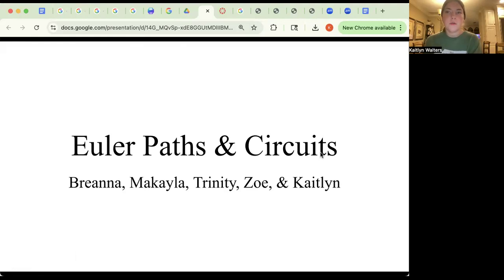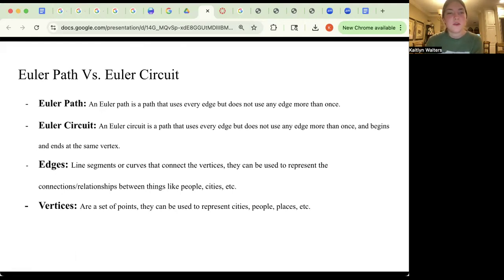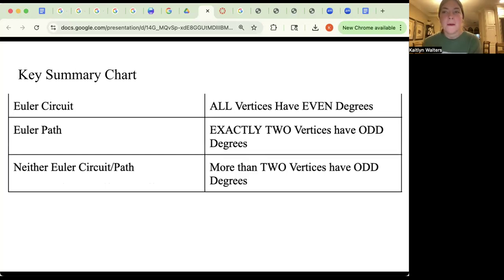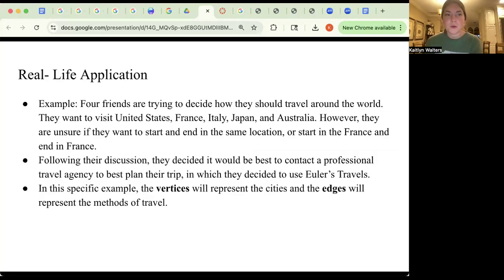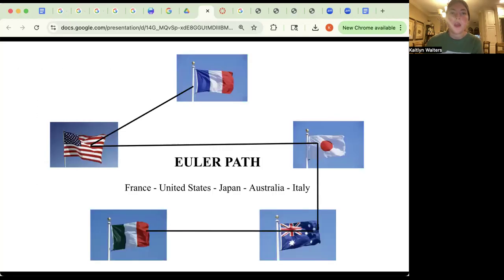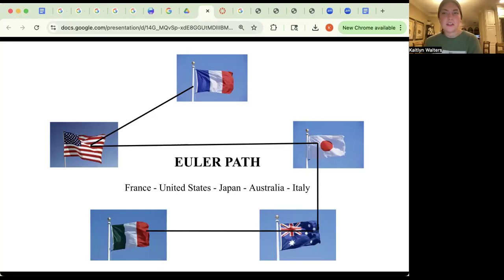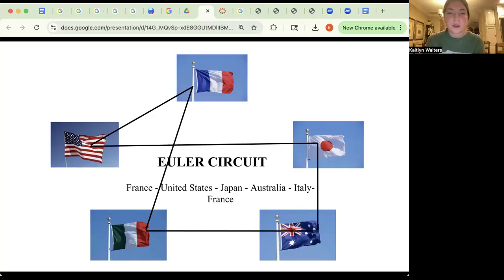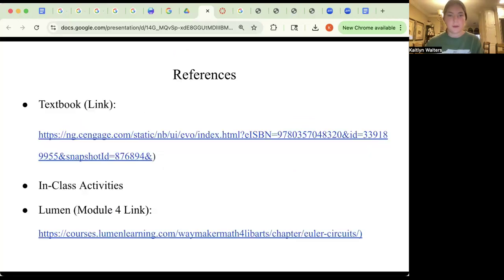Rough Draft 11/09/25